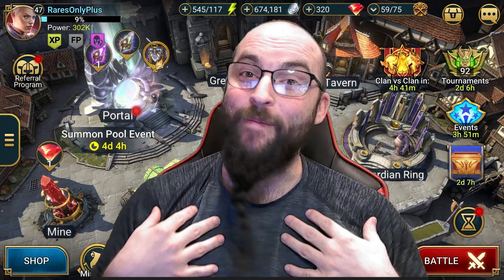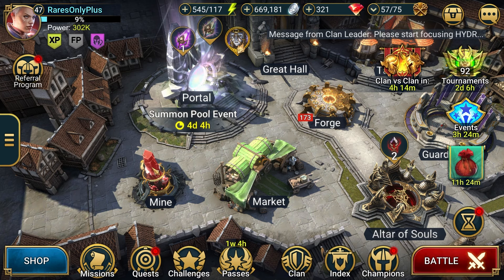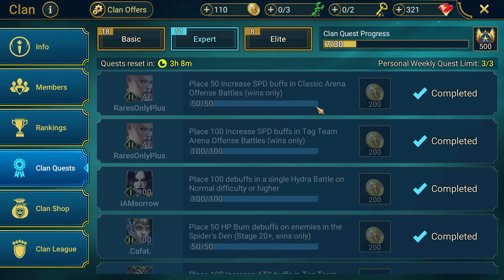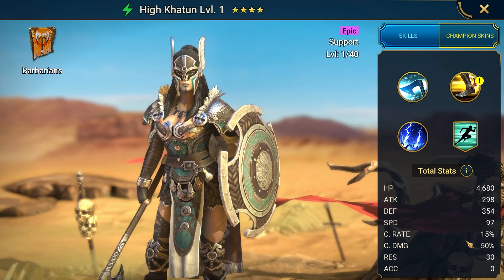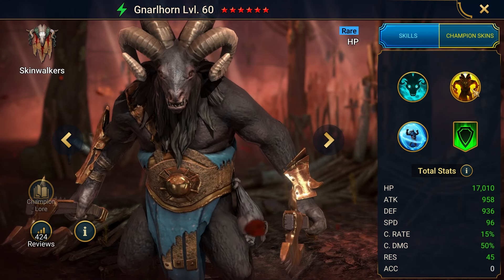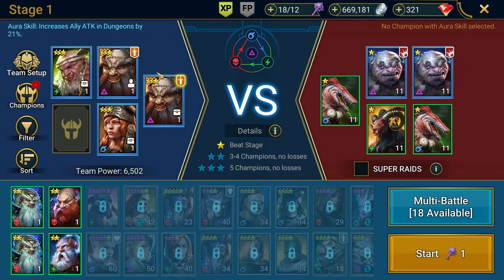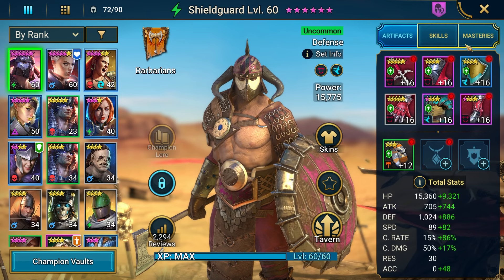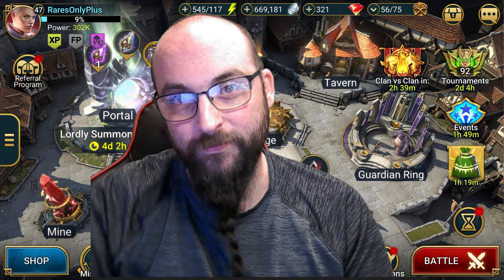F2P Rares Only Plus Week 4 Update! Raid Shadow Legends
Using Rares, Uncommons, Commons, Log In Reward Champions and Champions who are in the game for Free AND PERMENANTLY ACCESSIBLE to all players, I will try to progress through the game.